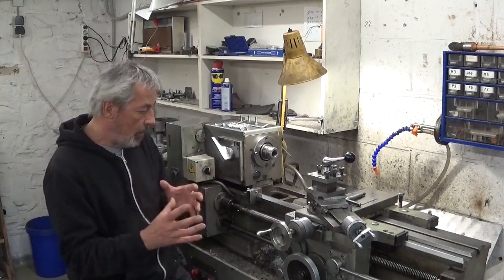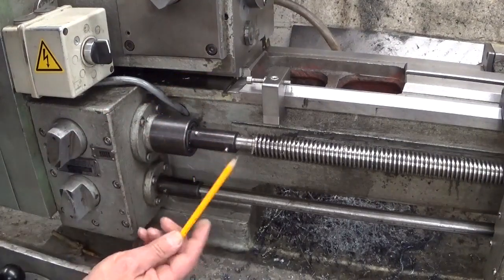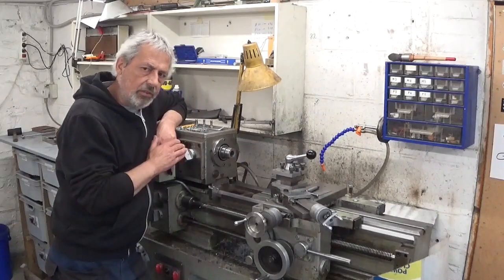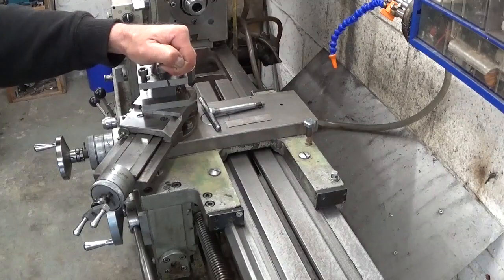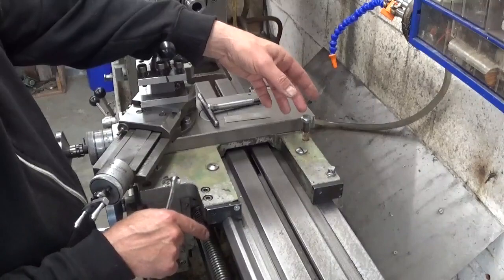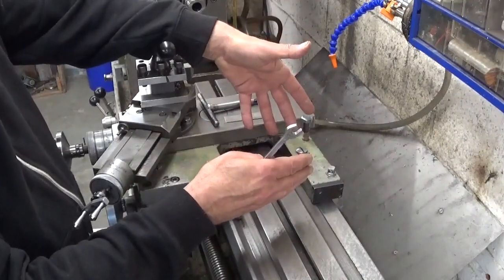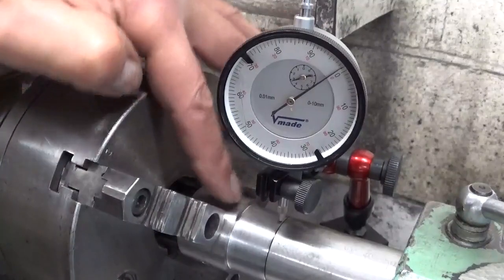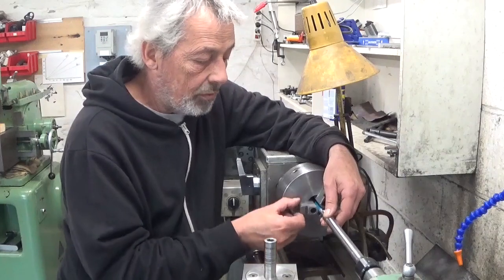Lathe alignment and other blabla.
Some different methods to align bed and tailstock on the lathe.